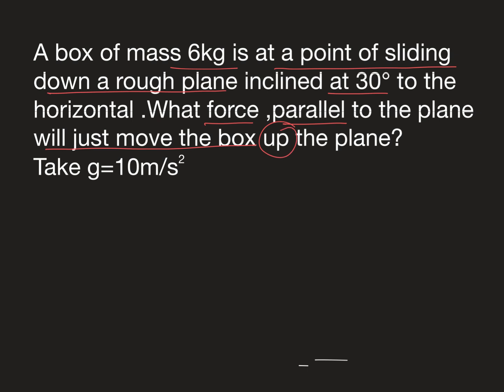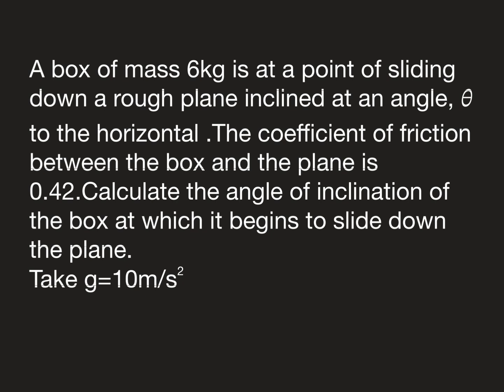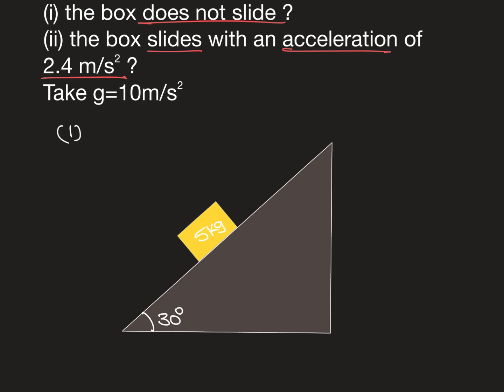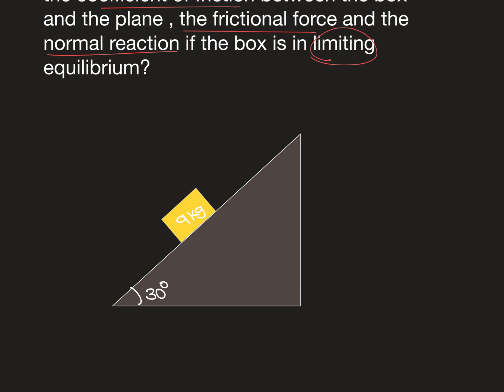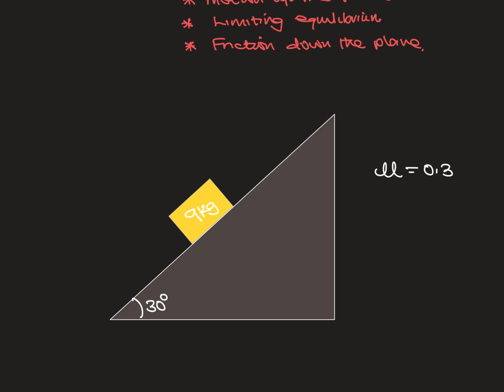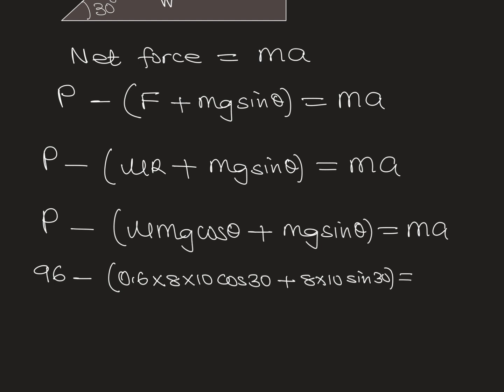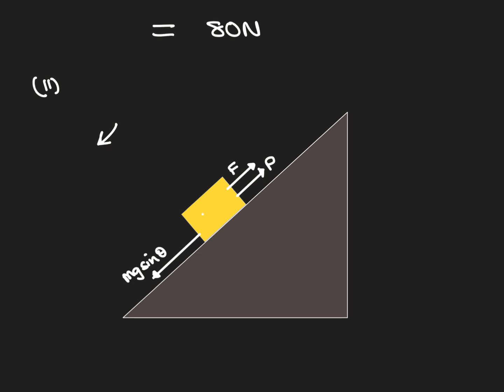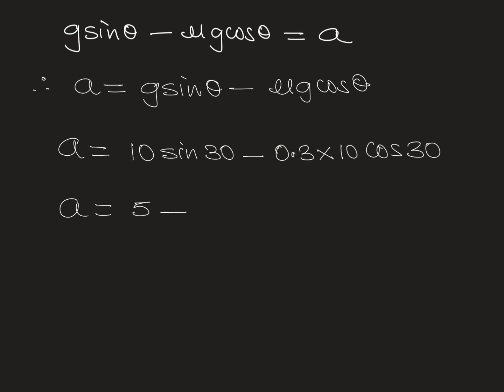FRICTION (11) PROBLEMS AND SOLUTIONS FOR FRICTION ON AN INCLINED PLANE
PROBLEMS AND SOLUTIONS FOR FRICTION ON AN INCLINED PLANE